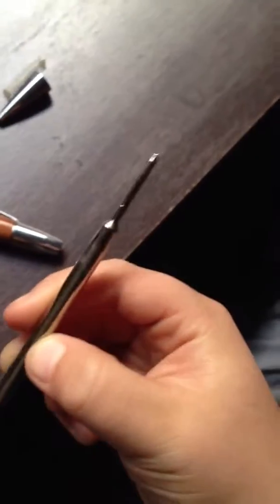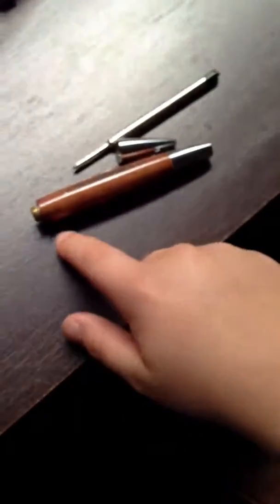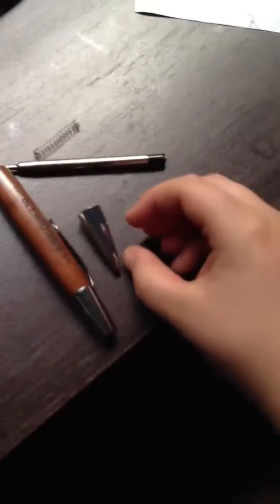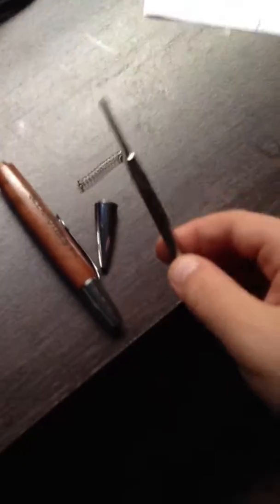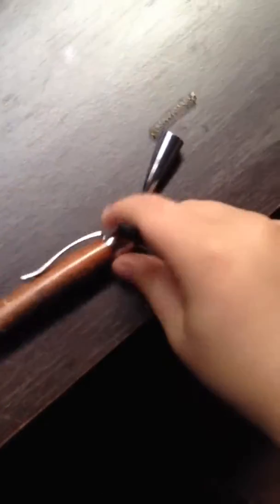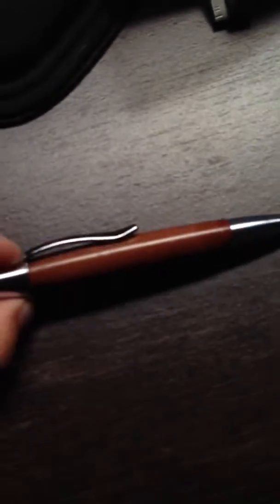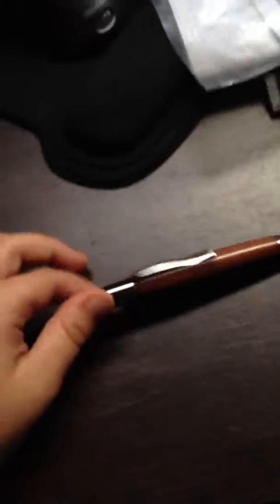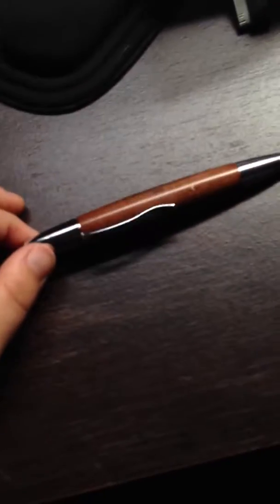How to put a pen together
Put a pen together by doing these simple steps